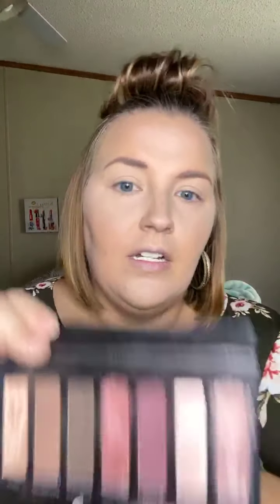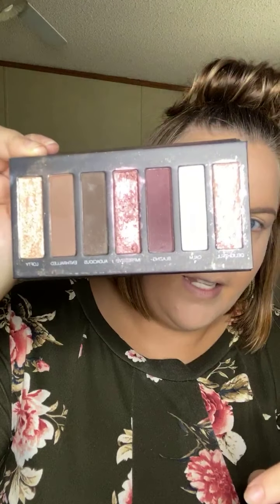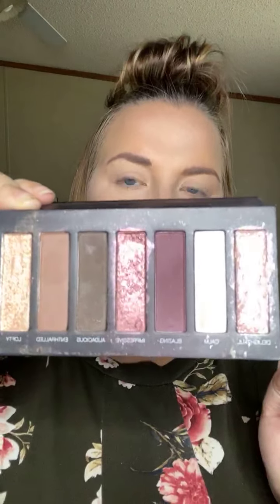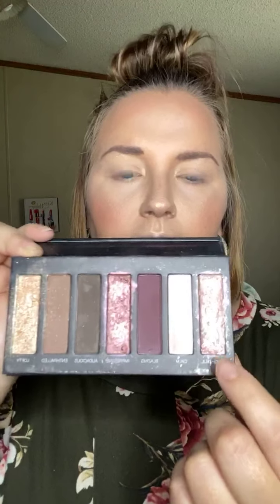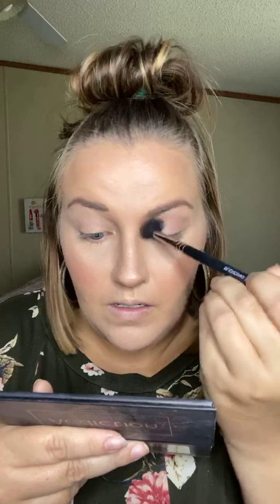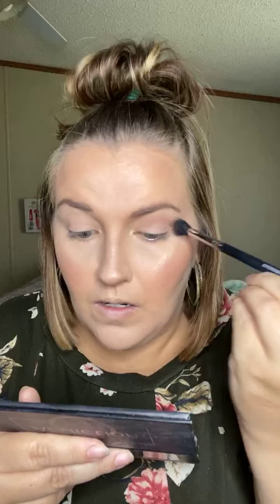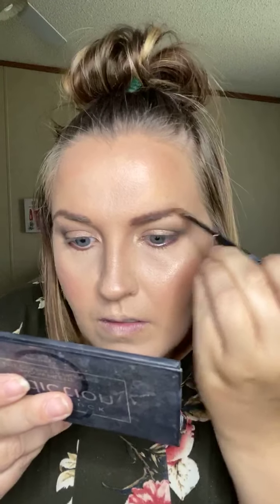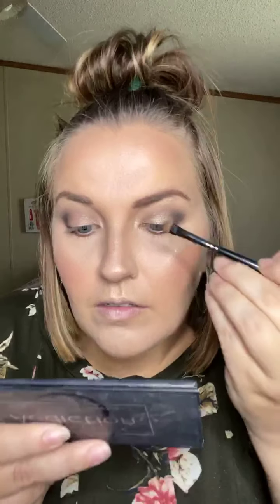Obsessed with this palette!